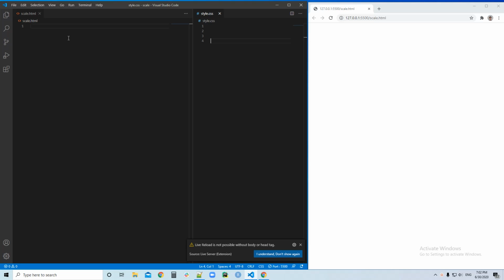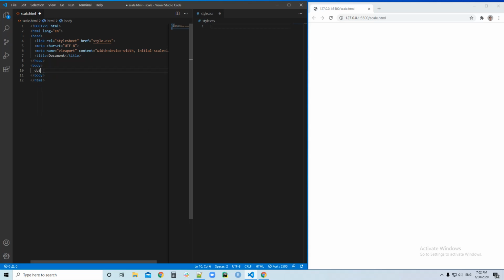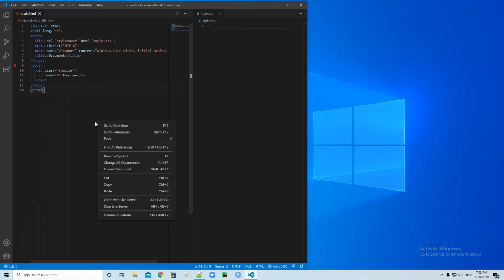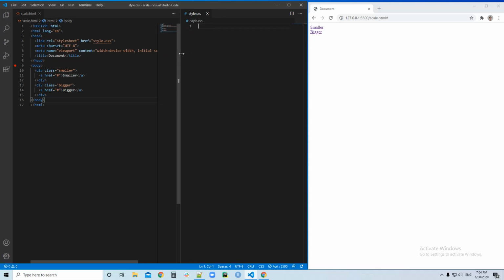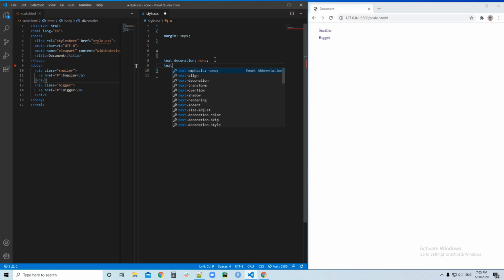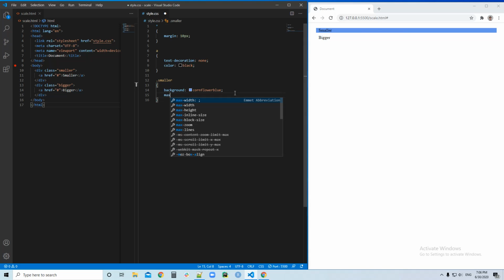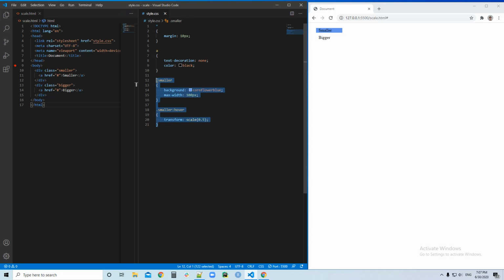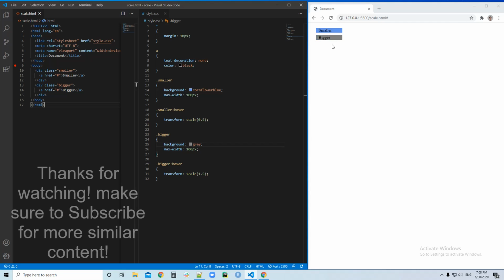How to make buttons that change size (when hovered over) in html and css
In this tutorial you will learn how to use that transform element in css to change the size of elements. this tutorial focuses on using this to make buttons change size when hovered over. if you liked this content please subscribe for similar content!